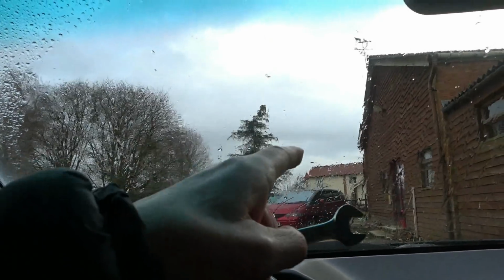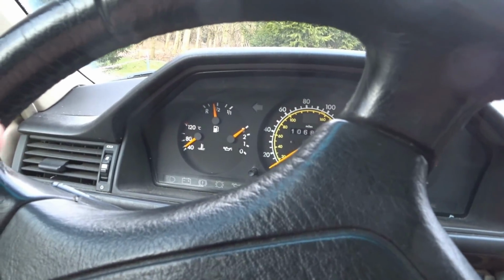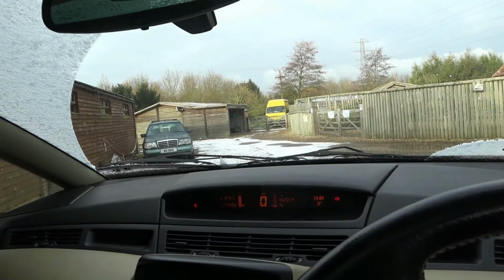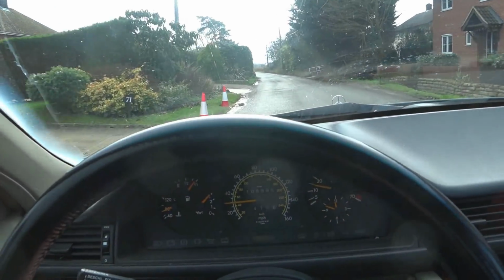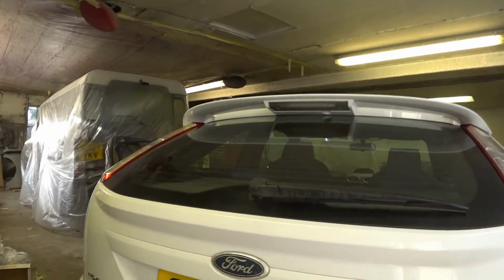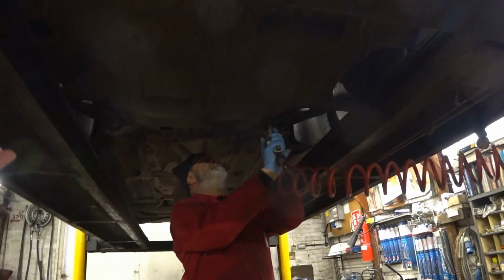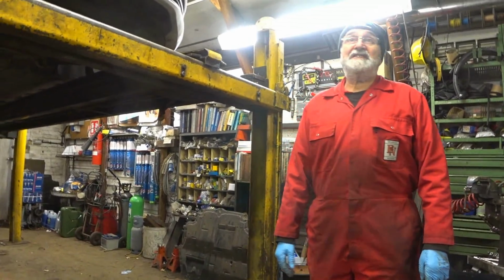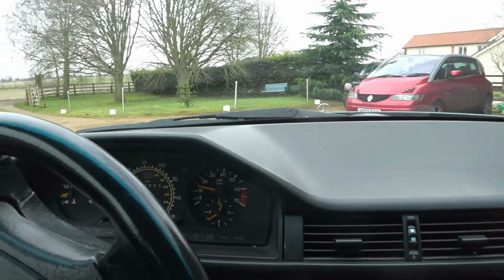the Mercedes is fixed - fantastic !! EPISODE 9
after following a suggestion by a viewer of my videos I managed to rectify the problem with the Mercedes - and I am so pleased